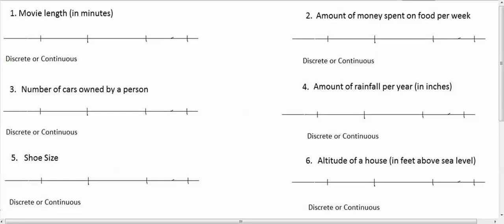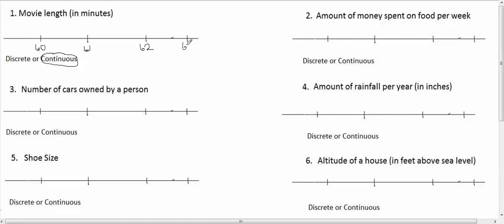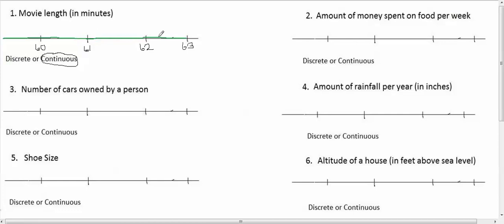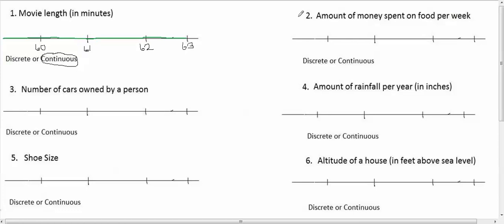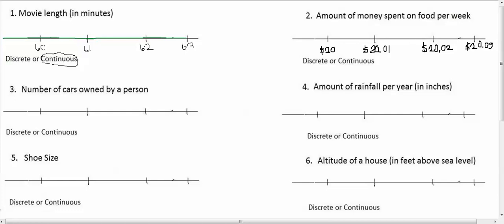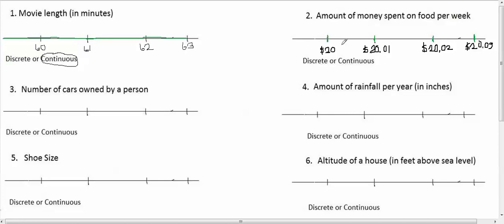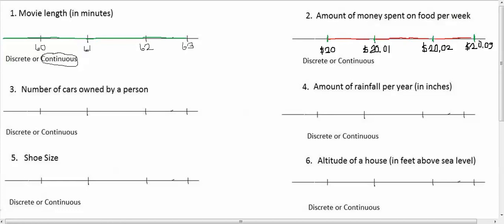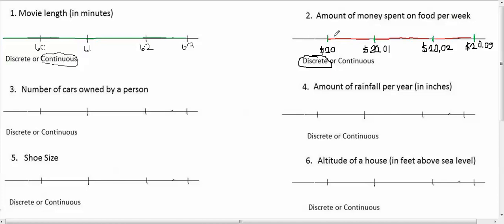Directions for Activity 1 Part 2